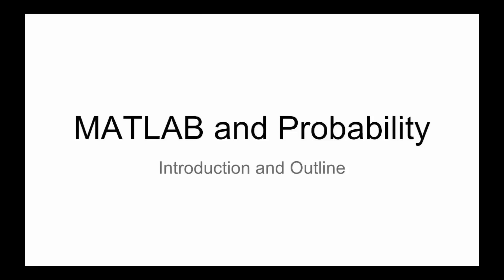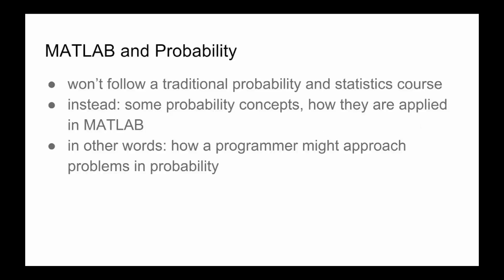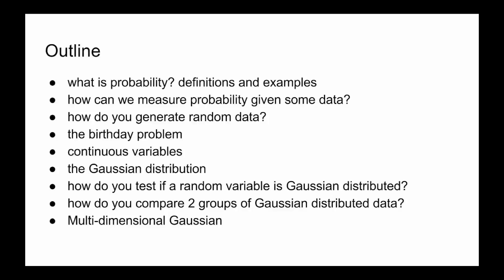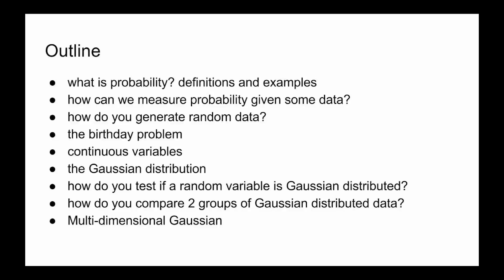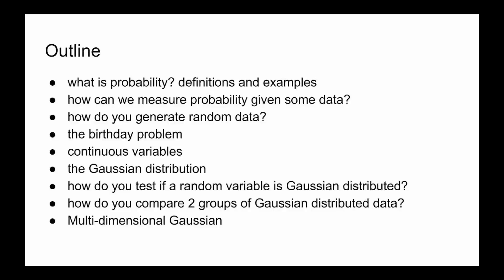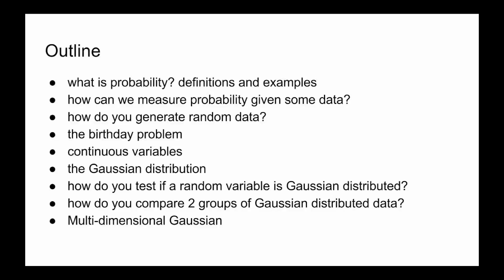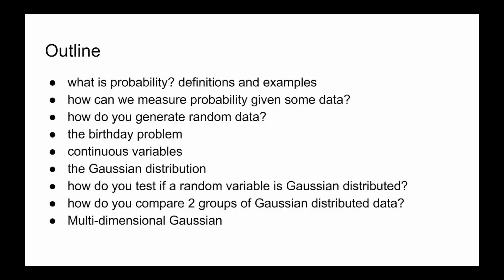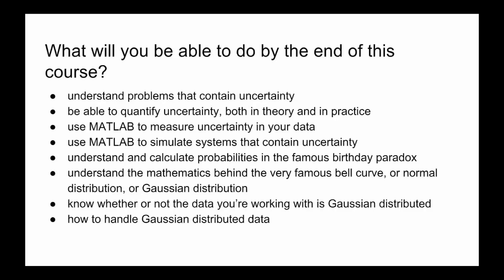Learn MATLAB Episode #22: Introduction to Probability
Welcome to this tutorial on MATLAB and probability. This first lecture will focus on the introduction and course outline. Since this course uses MATLAB, it won't follow a traditional probability and statistics course. Rather, I will show as we go along with the concepts through the lens of MATLAB.